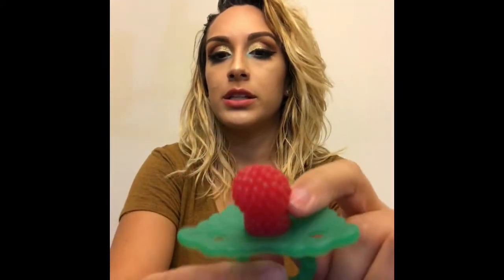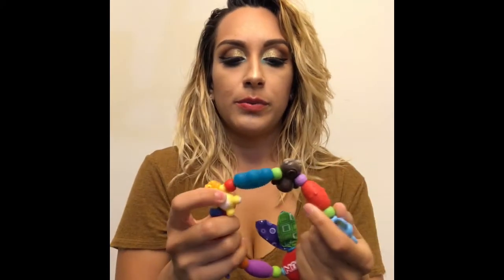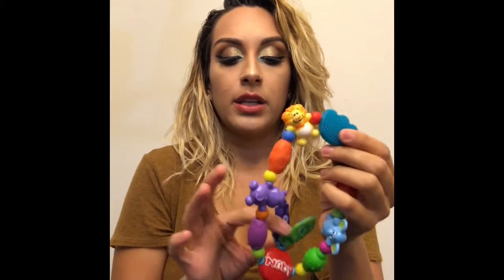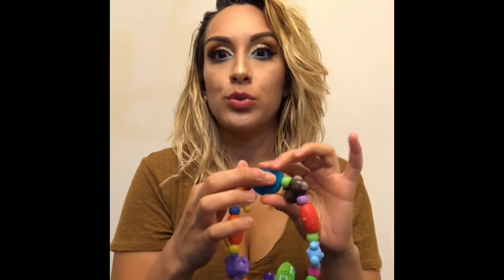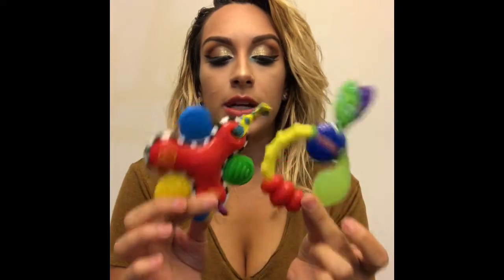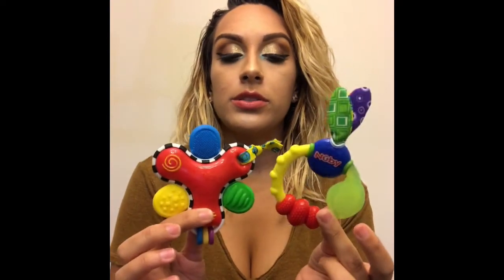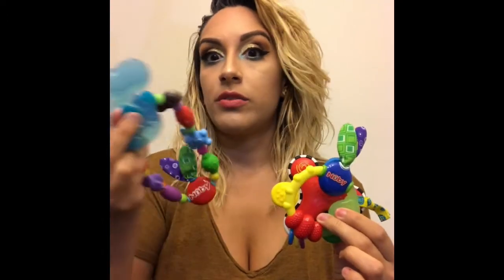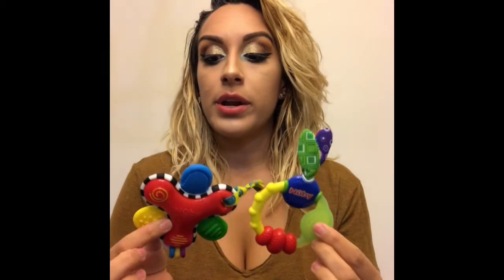||Teething Must Haves||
Hey mommas!! Thanks for coming to MOM with me and follow me on this journey as a first time mom! PLEASE excuse everything horribly wrong in this video but it is my first and a learning process.

For my first video I wanted to do something different and why not start with must haves for teething. we all know how tough it can be and why not find some recommendations on how to make your little ones (LO) life easier.

List of products mentioned below which could be found at either Target, Walmart, Babies r us, or Amazon! :

-RaZbaby RaZ-Berry Silicone Teether
-Nuby Silicone Teethe-eez Teether with Bristles
-Nuby Safari Friends Baby Teether
-Nuby IcyBite Keys Teether
-Nuby Wacky Teething Ring
-I could not find the fidget spinner looking thing SORRY!
-Bright Starts Taggies blanket
-hazelaid.com (Baltic amber teething necklace in Super Butter)
-Boiron Camilia, Baby Teething Relief

I hope you enjoyed my video! Leave any suggestions for future videos in the comment box below.